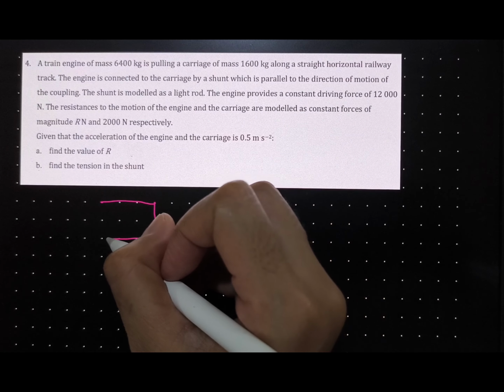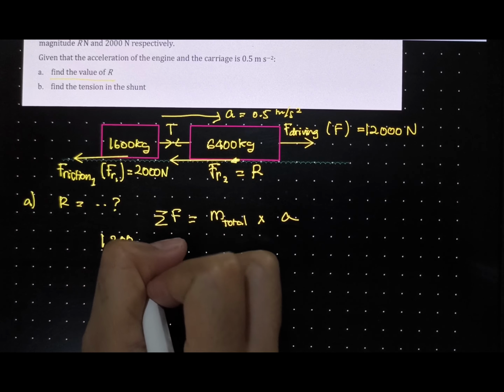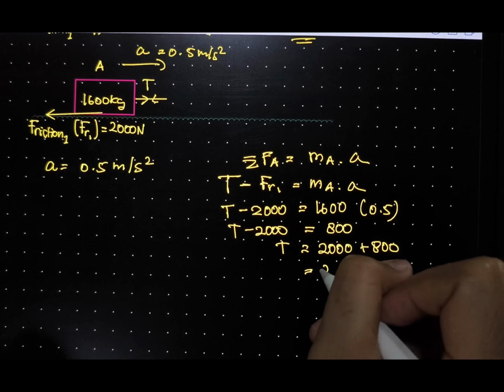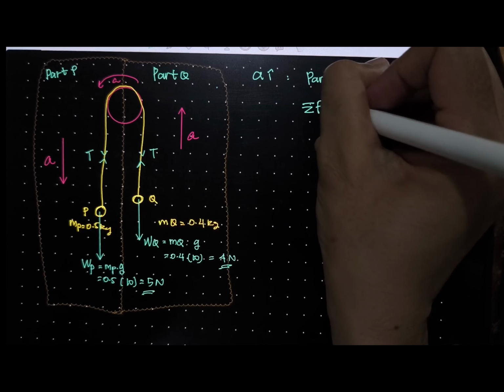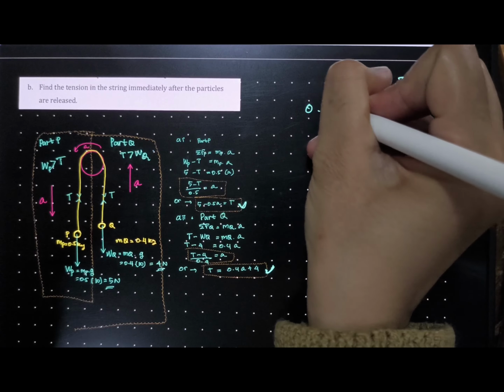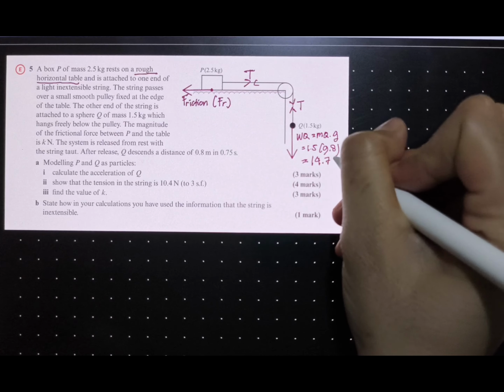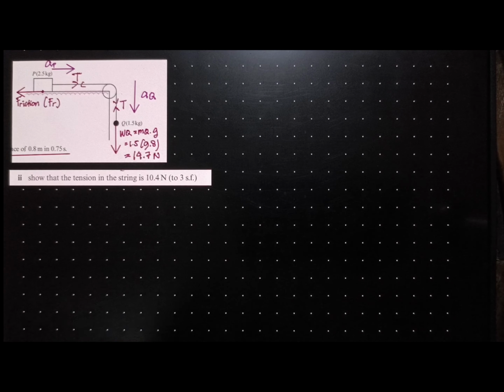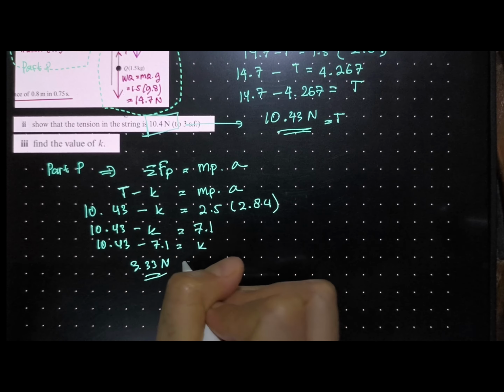dynamics of a particle moving in a straight line problem. PART II